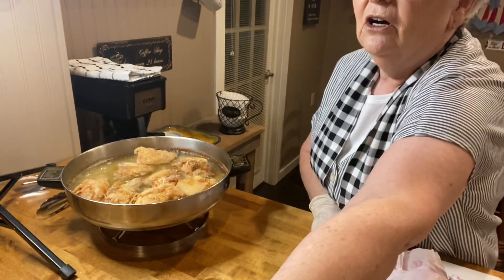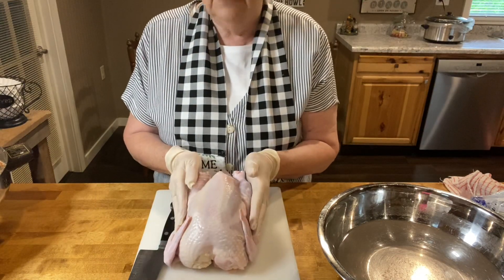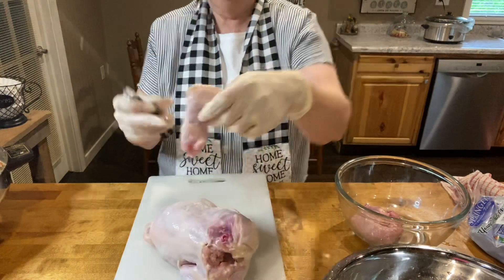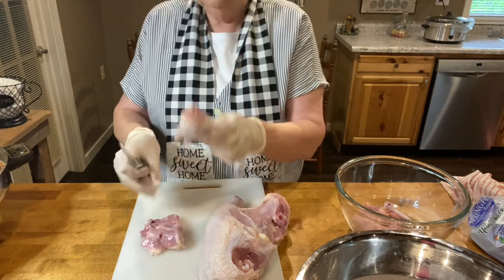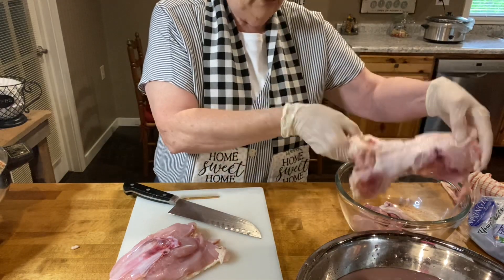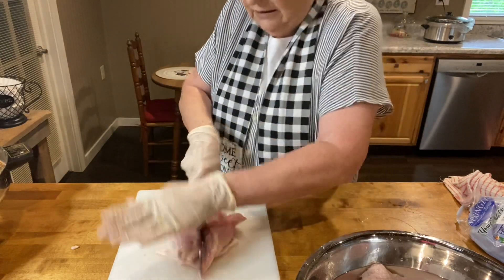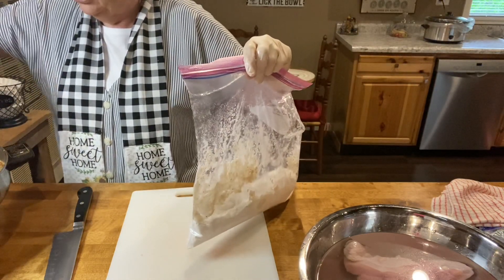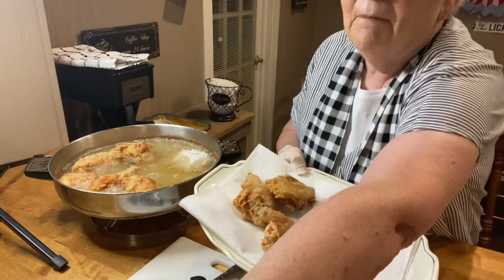Chicken- Cutting up and frying a whole chicken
Cutting up and frying a chicken is a lost art, but it is not hard to do. Learn how to cut up a chicken and fry it golden brown and crispy. You can do this!